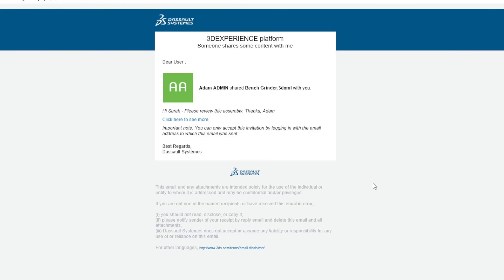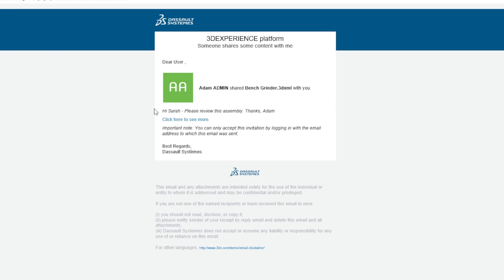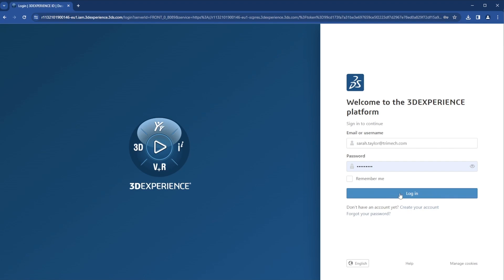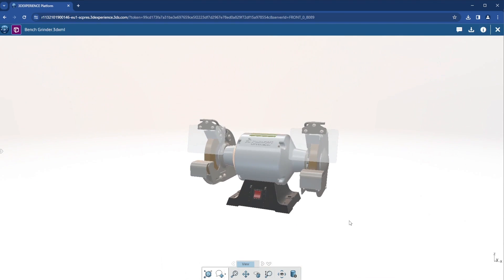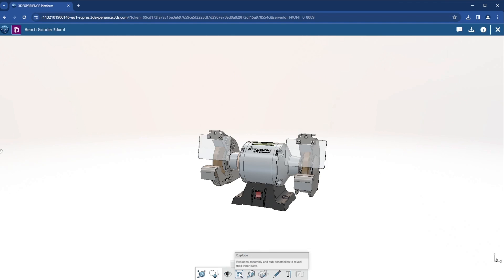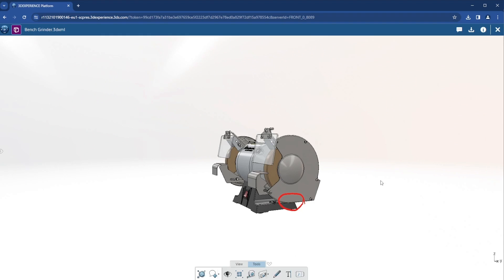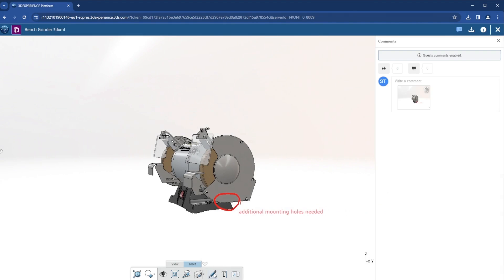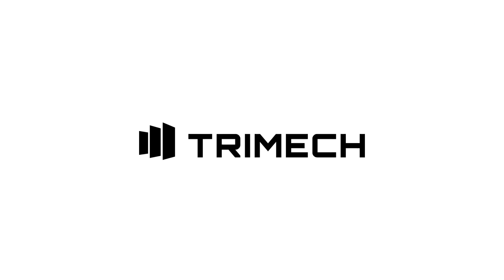How to Access a File Shared with Me Via a 3DEXPERIENCE Link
This video is a quick walkthrough for accessing a file that's been shared with you via a 3DEXPERIENCE link.